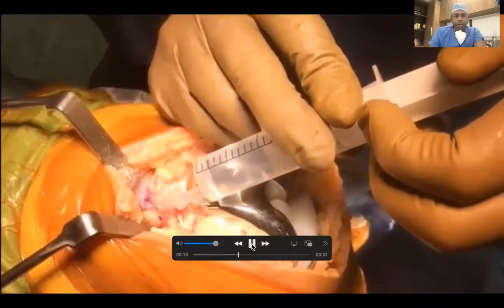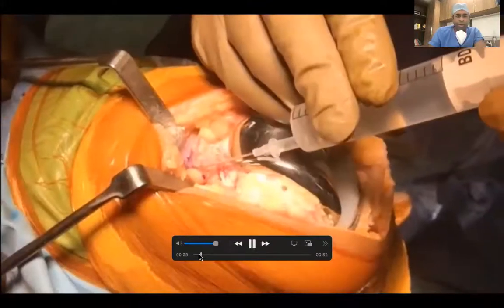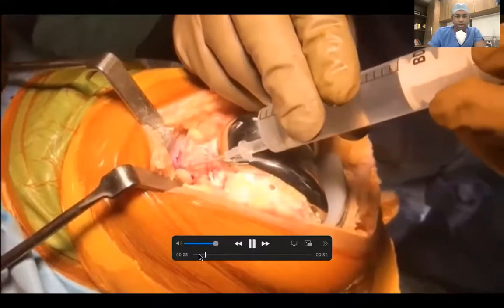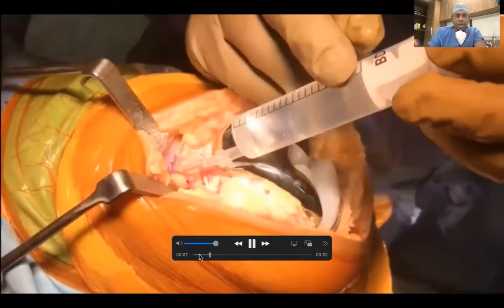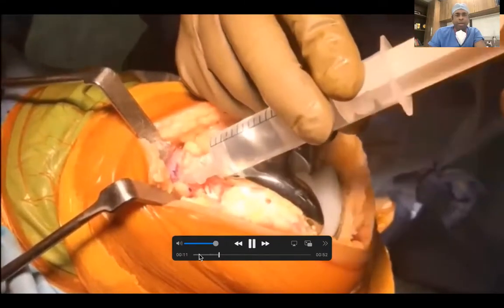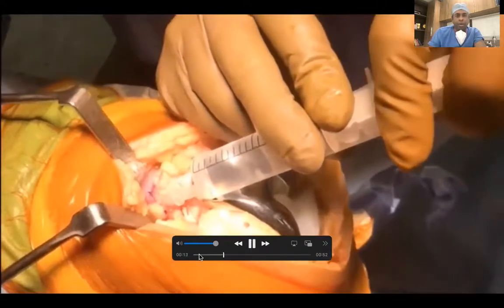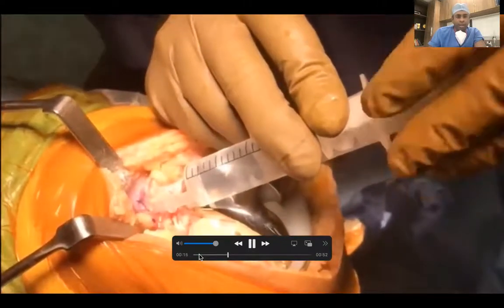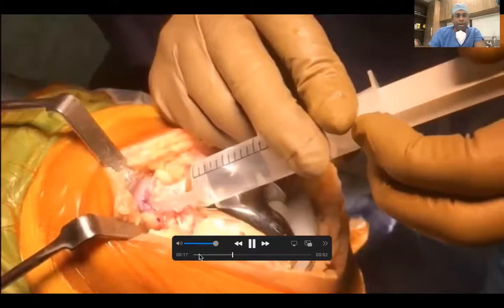Surgeon administered DACB is as good as USG ACB in pain management in knee replacements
Please see below for the full article